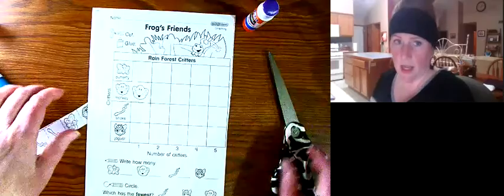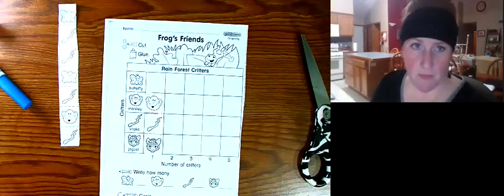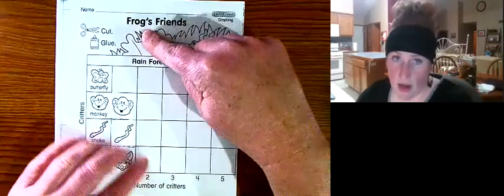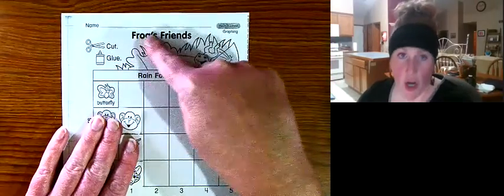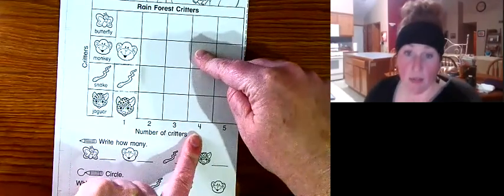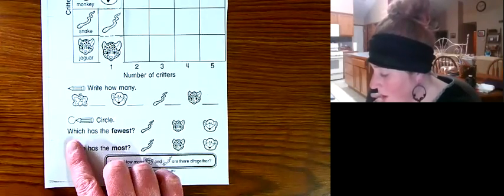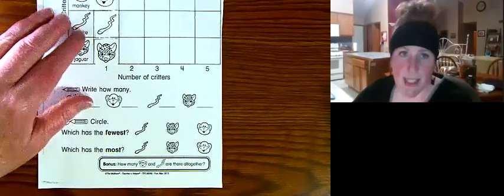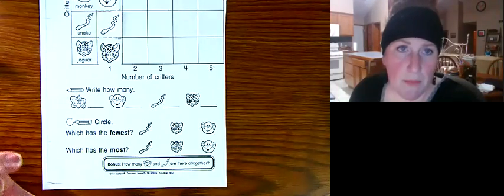frog's friends graph